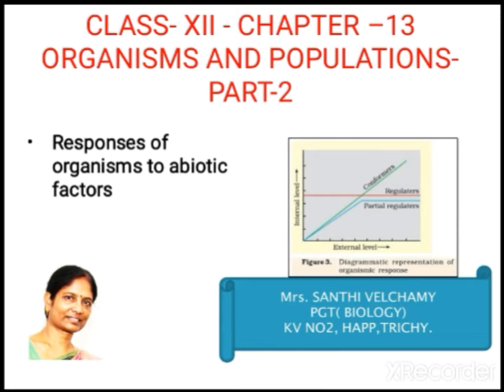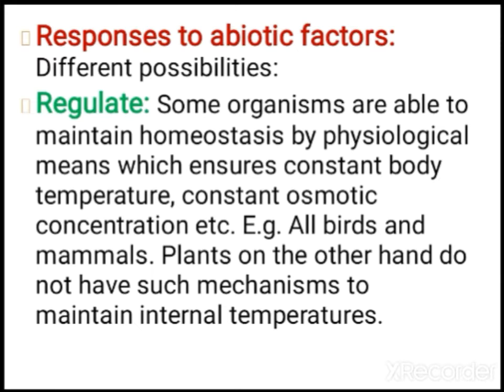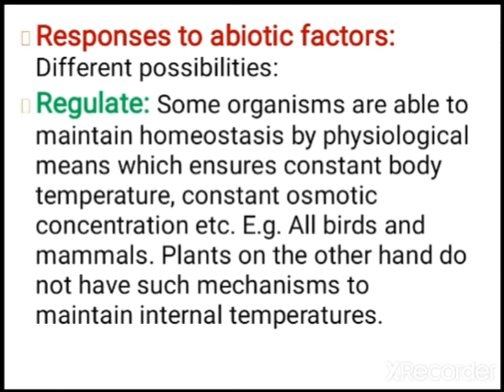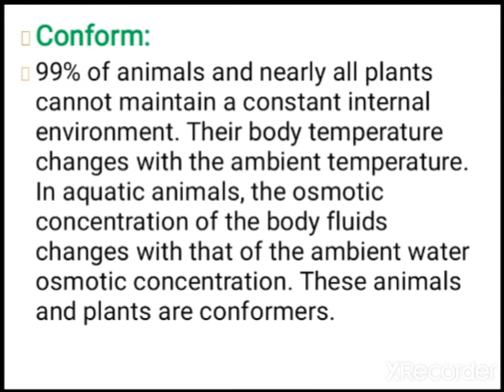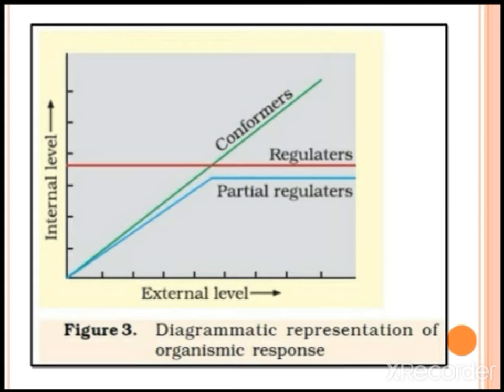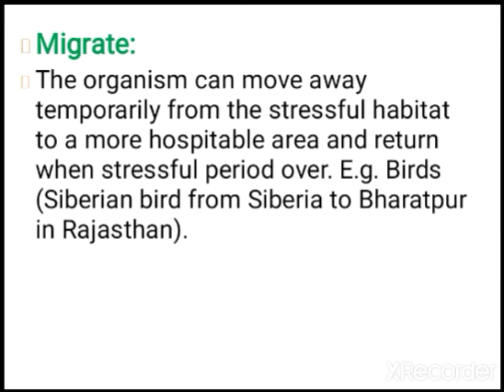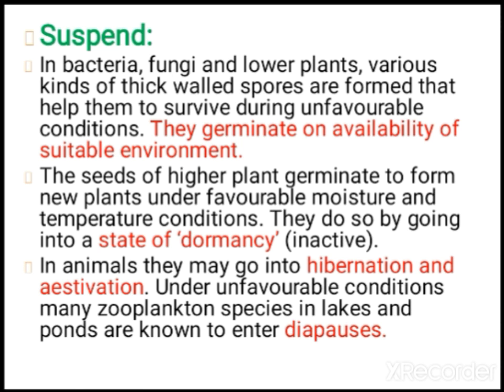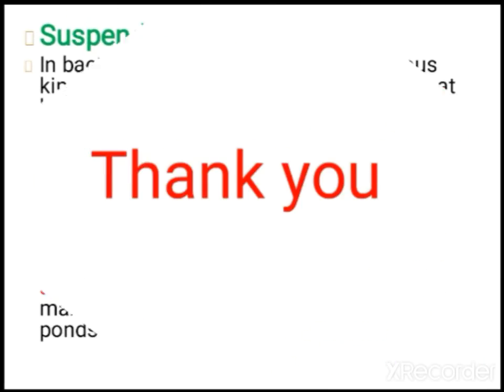Responses of organisms to abiotic factors - Part -2-Organisms and populations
XII Biology-Ch-13-Part-2-Organisms and populations